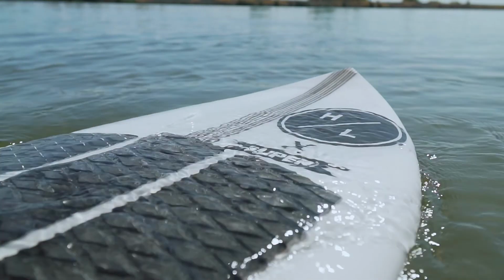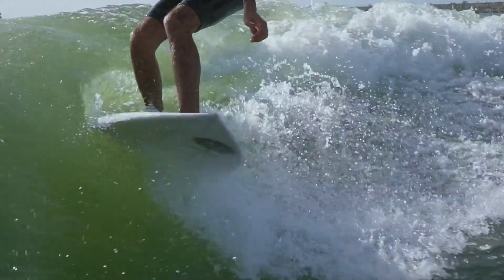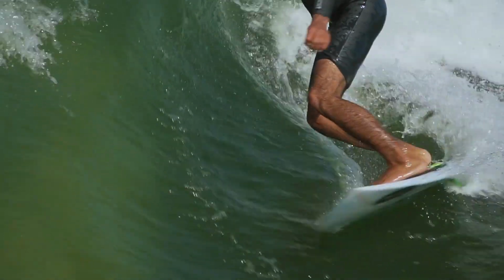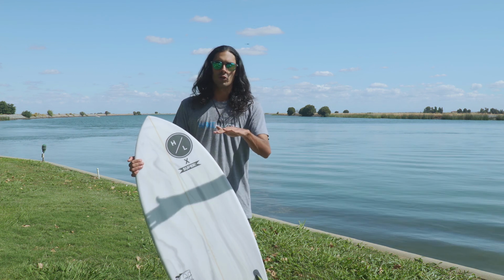Hyperlite I Super Brand Bucket Chucker Surfboard - WakeMAKERS "Our Take" Review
Hyperlite teamed up with ocean surf company Super to create a one of a kind true surf style board.

Aptly named, this board is made for chucking buckets. With its fast shape, and option for four futures fins, it's the closest you'll get to ocean surfing without having to paddle out.